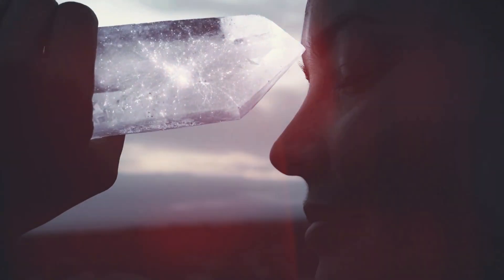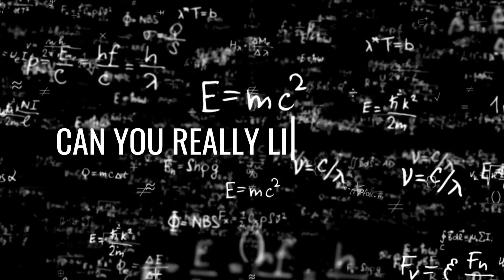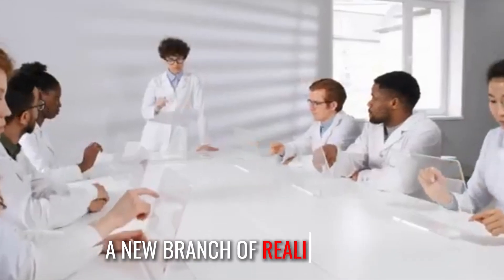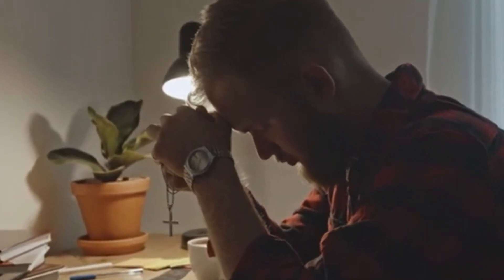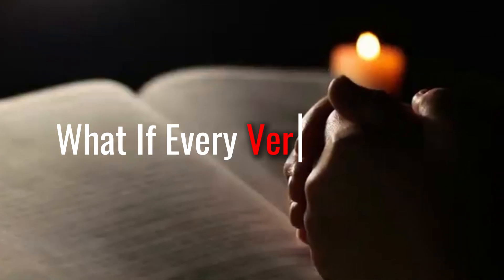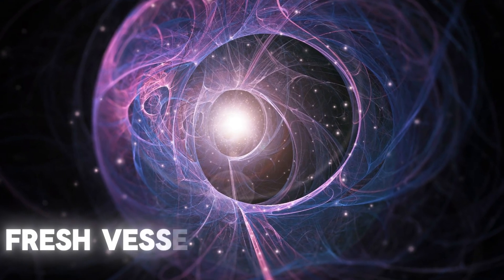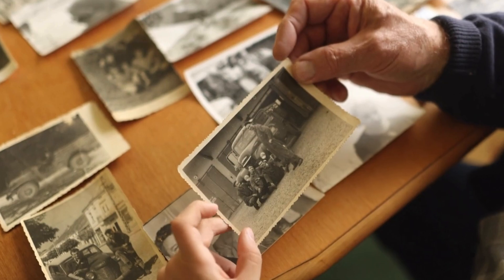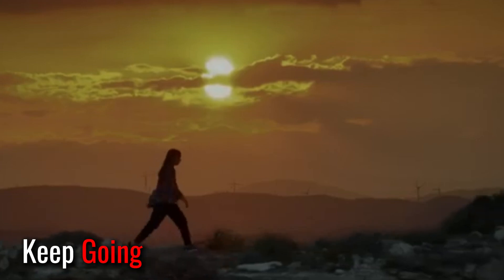Quantum Immortality: Proof We Never Truly Die?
What if death... is just an illusion? 🌀

Quantum immortality suggests a reality so profound, it could redefine life, consciousness, and existence itself. Imagine a world where you never truly cease to exist—just shift into parallel realities where you survive.

🔬 In this mind-bending video, you'll discover:

The fascinating theory of quantum immortality explained
How the Many-Worlds Interpretation (MWI) supports this concept
Why quantum mechanics might hold the key to life beyond death
Could consciousness be shifting across infinite parallel realities?
This isn’t just a theory—it challenges the very nature of our reality, blending science with the mysterious depths of existence.

🔥 Is quantum immortality proof of life after death... or a misunderstood concept?